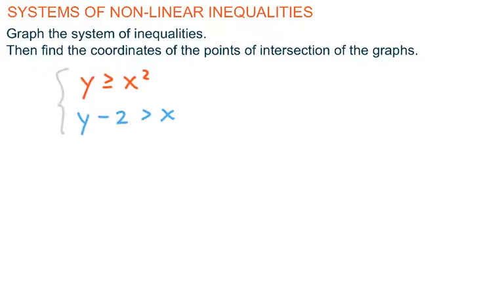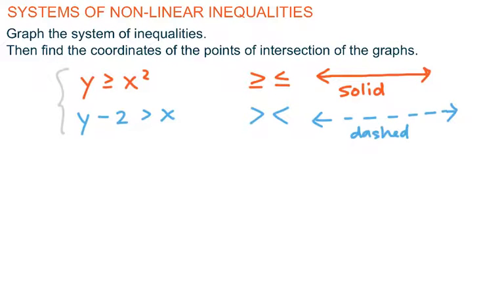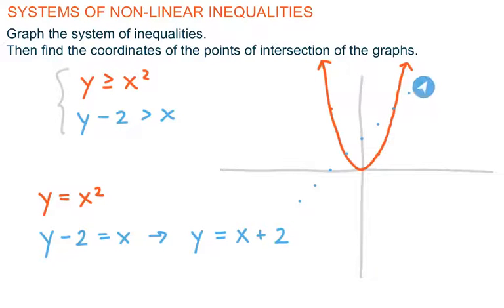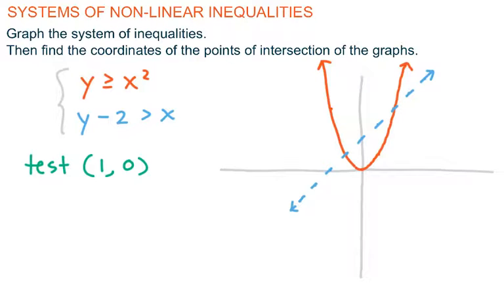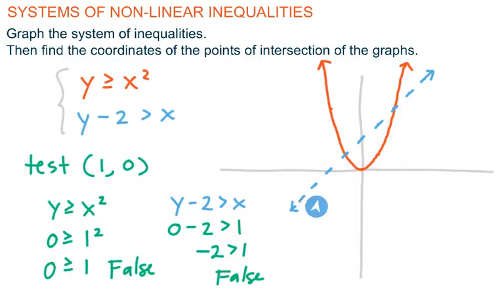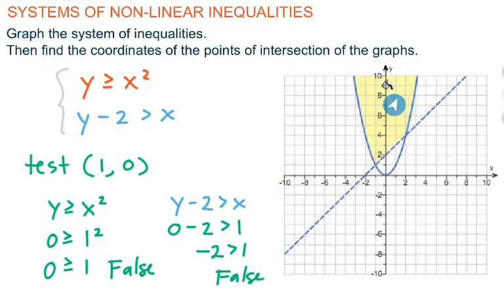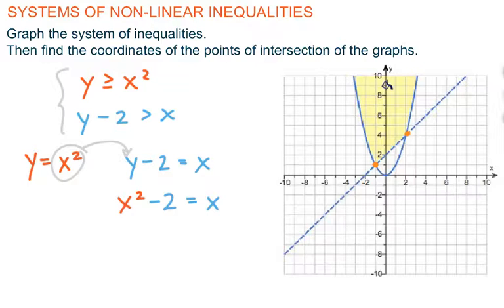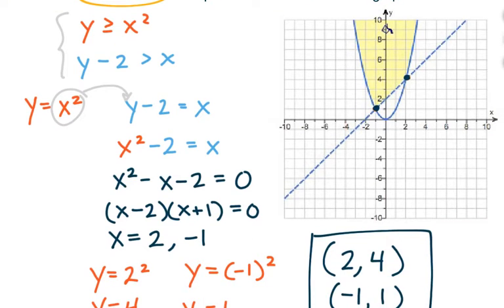172 10.4e Graphing A System Of Non Linear Inequalities And Finding The Points Of Intersection